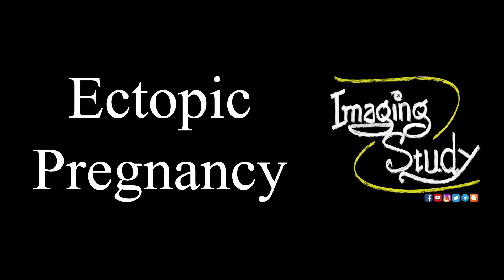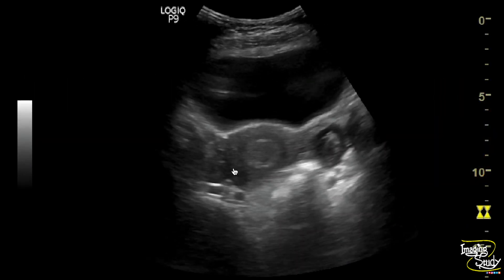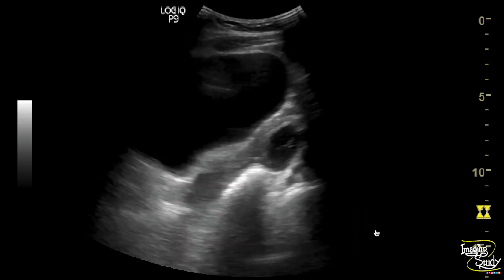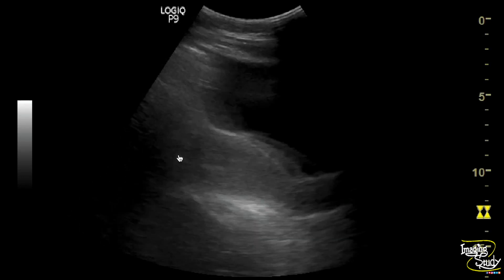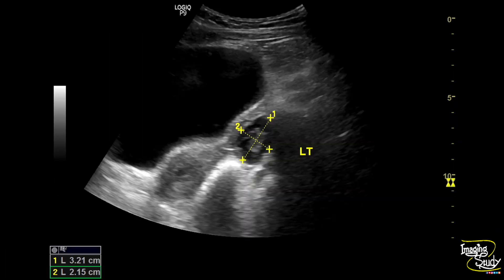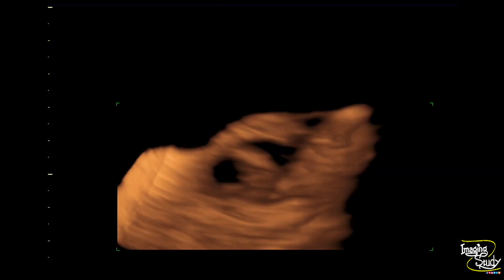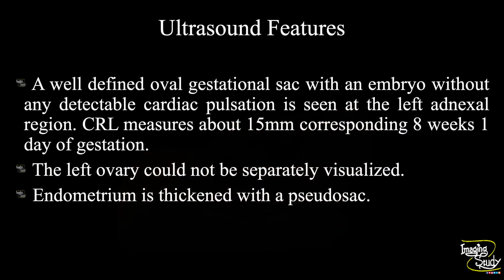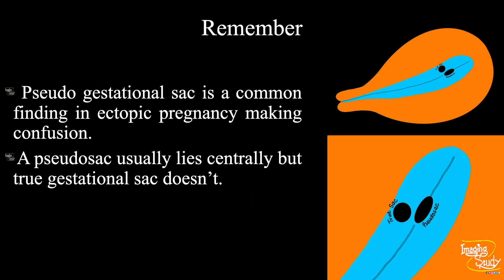Ectopic Pregnancy || Ultrasound || Case 151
Clinical Features:
A young married female patient came with
- Amenorrhoea for 2.5 months.
- Lower abdominal pain, more on the left for 1 day.

Ultrasound Features:
- A well defined oval gestational sac with an embryo without any detectable cardiac pulsation is seen at the left adnexal region. CRL measures about 15mm corresponding to 8 weeks 1 day of gestation.
- The left ovary could not be separately visualized.
- Endometrium is thickened with a pseudo sac.